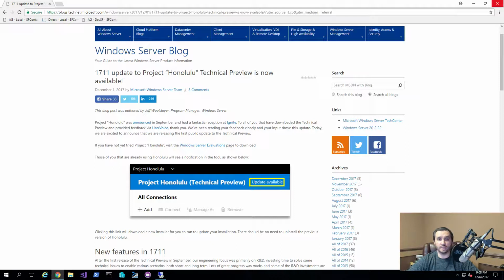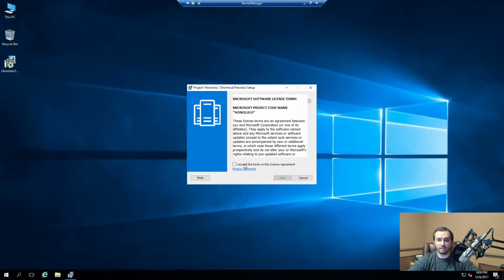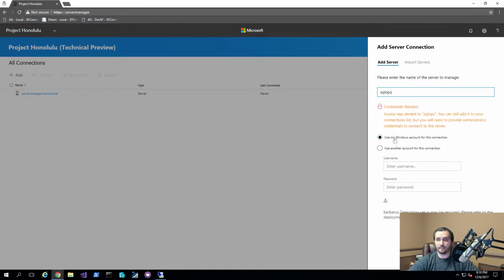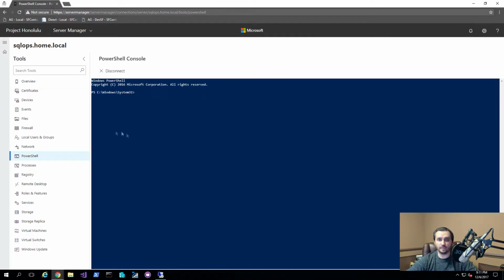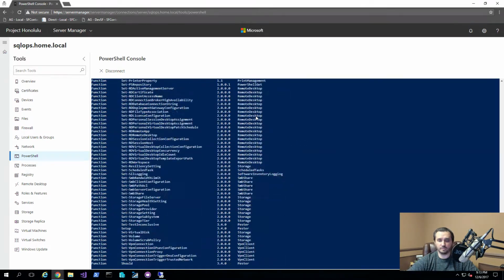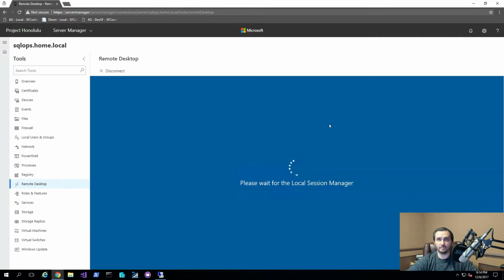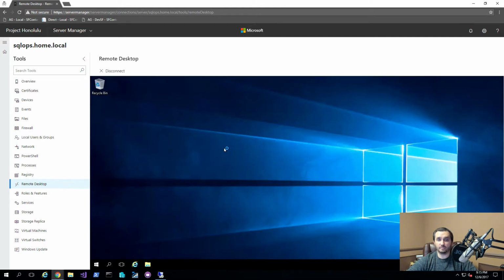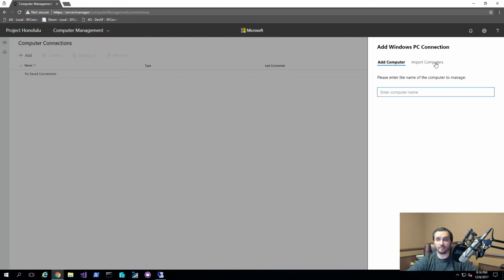0051 - Project Honolulu - Technical Preview 1711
▸Project Honolulu - Technical Preview 1711
Today we are going to take a quick look at an updated version of a Server Management tool from Microsoft called Project Honolulu.

This is an updated release of the tool that was initially published in September and is still a Technical Preview.
This means that it has some issues and Microsoft is looking for as much feedback for it as possible to make it stable and provide better functionality. We are going to walk through 2 main features which are Power Shell session as well as Remote Desktop through a browser.